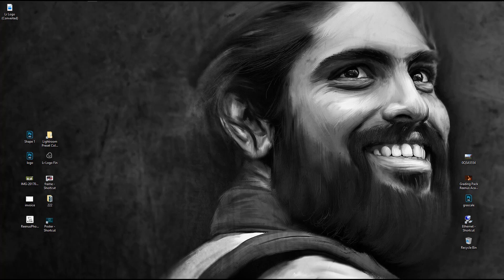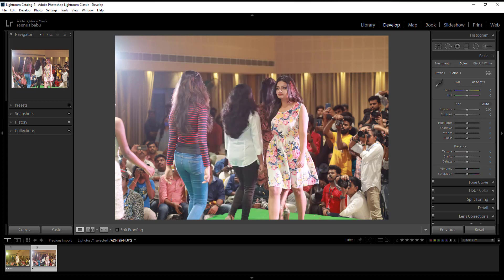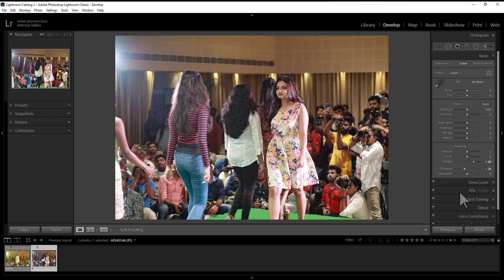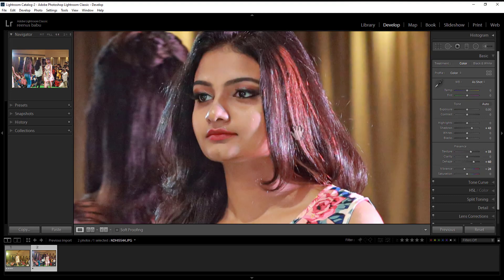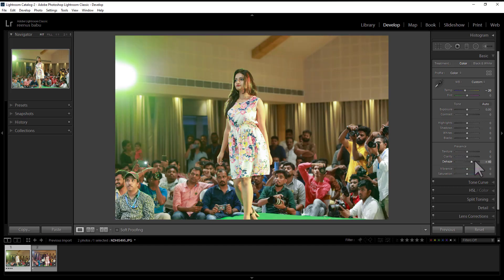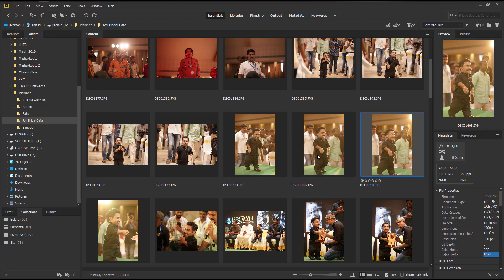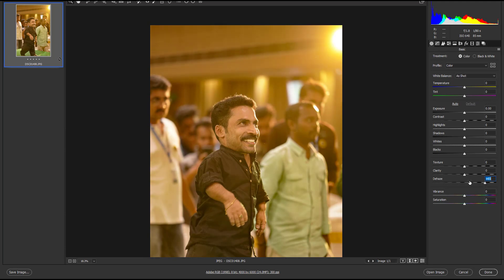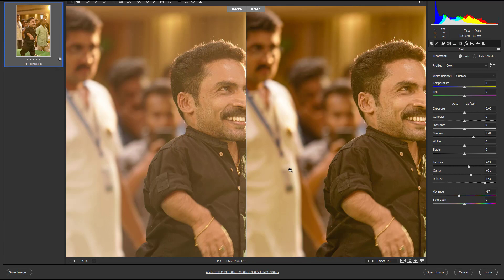Make your Image POP with 4 CLICKS using LIGHTROOM !!!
This is the Lightroom Magic!!! Just four clicks your image POP. You can also done this with Camera RAW. Reenus Academy Present this Lightroom Tutorial for Lightroom Lovers Club.